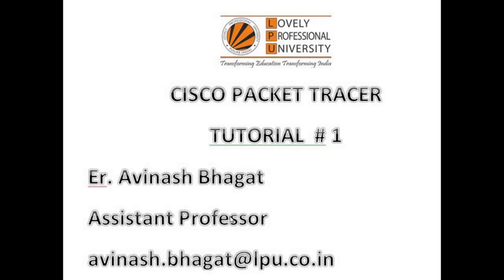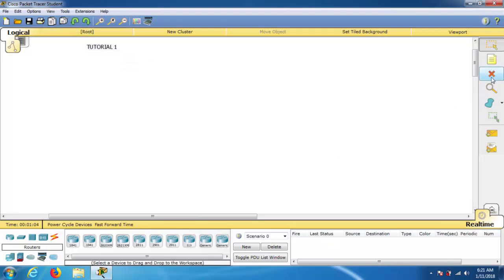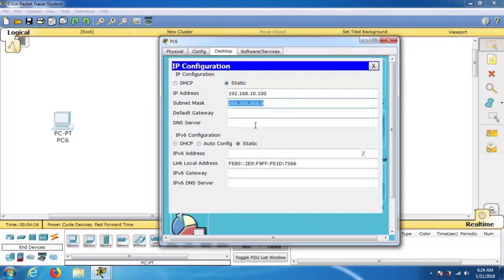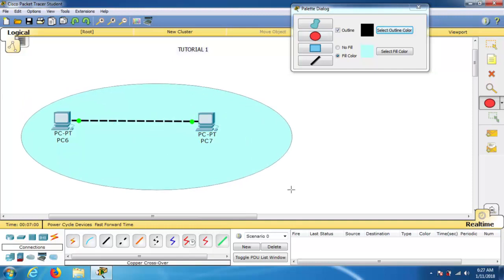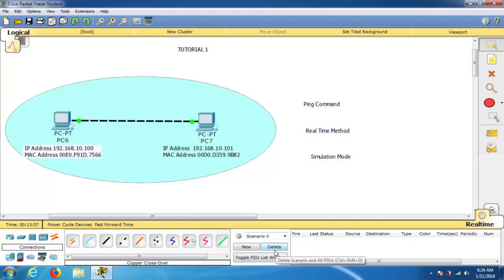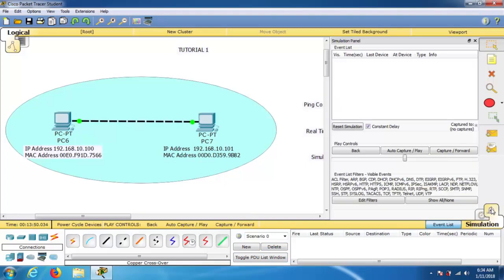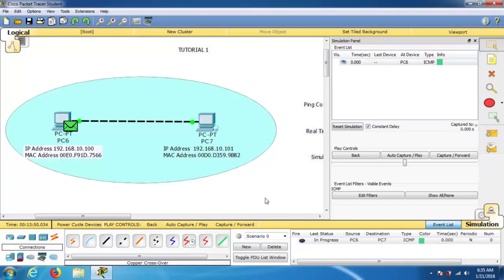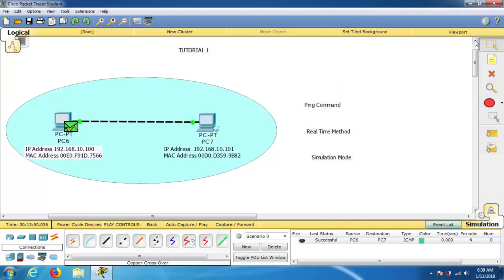Introduction to CISCO Packet Tracer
This Video is for beginners of CISCO Packet Tracer